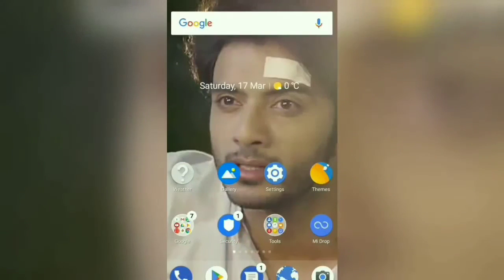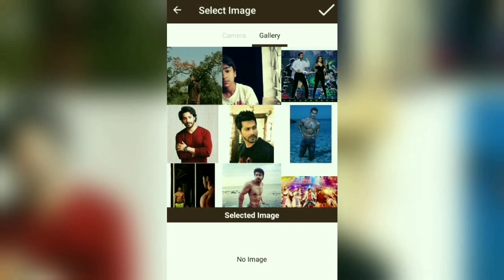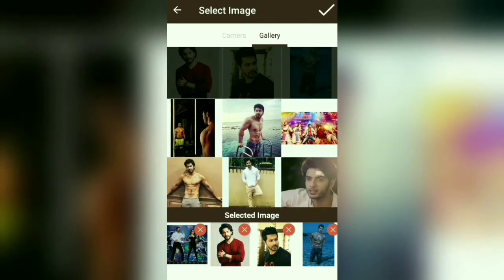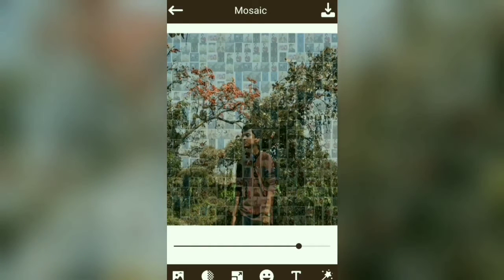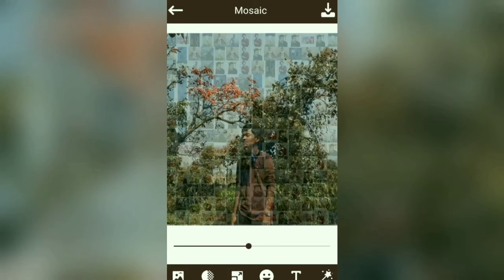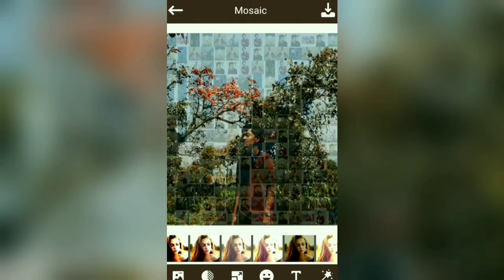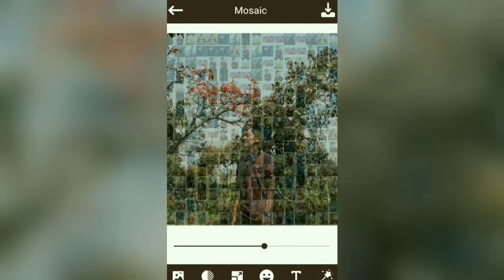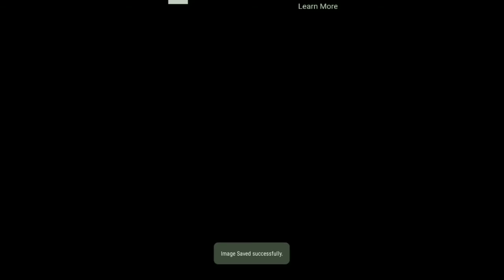How to Make photo mosaic in Android...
-нєℓℓσ gυуѕ
ωєℓ¢σмє
тσ
му
¢нαииєℓ
śһѧяє ṃʏ ṿıԀєȏś wıṭһ y͢o͢u͢r f͢ri͢e͢n͢d͢s͢ a͢n͢d͢ f͢a͢m͢i͢l͢y͢
About me - I Stay in Kolkata
Special Members Of MKB
Follow them In INSTAGRAM

Donc jusqu'à la prochaine fois au revoir - So Till da nxt time by
And One Things for my haters- Va te faire foutre !

ʙᴇ sᴜʀᴇ ᴛᴏ sᴜʙsᴄʀɪʙᴇ

▔▔▔▔▔▔╲▂▕▂▂▂I

I hope u Guys Enjoyed The video
So Guys Bye SaYoNara(Good-bye)
Now The Android guru is signing out
BYE. u Guys Have a. Great day ..
i will catch u guys nxt time